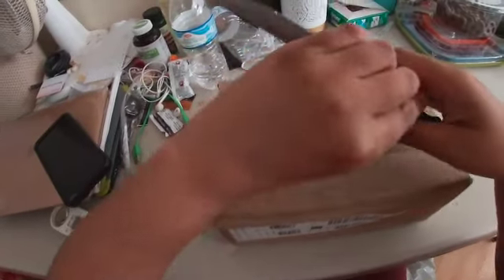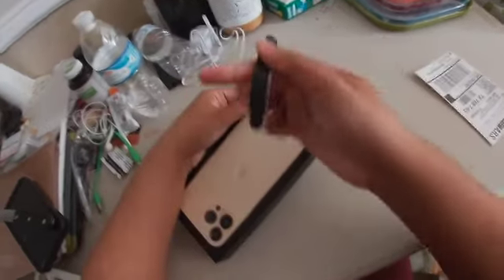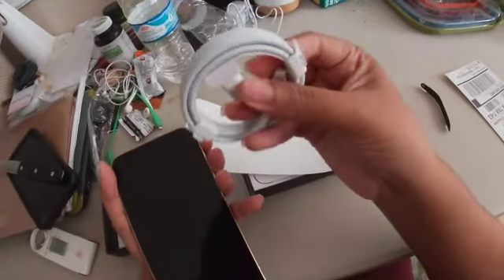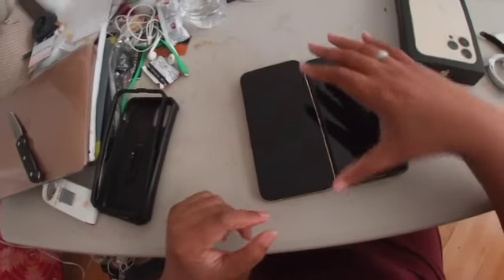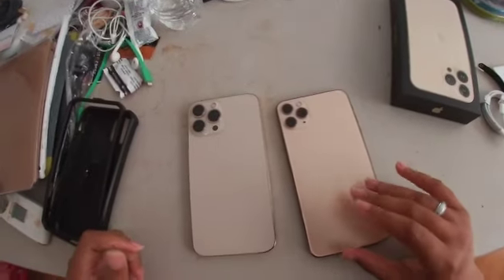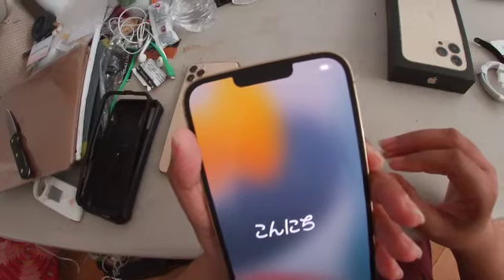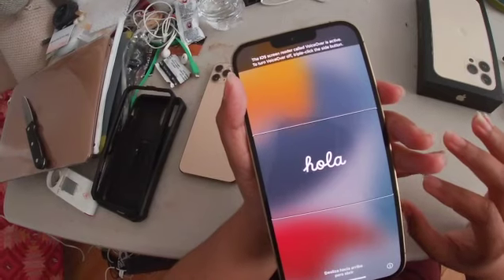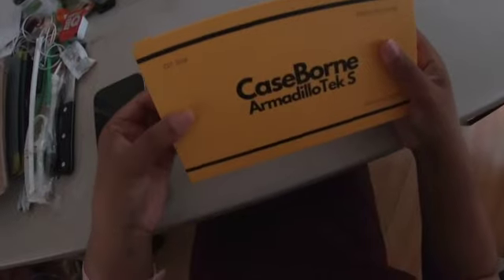A Big Reveal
Check out this big reveal of my brand new phone!
are you considering an upgrade? What kind of phone do you have?